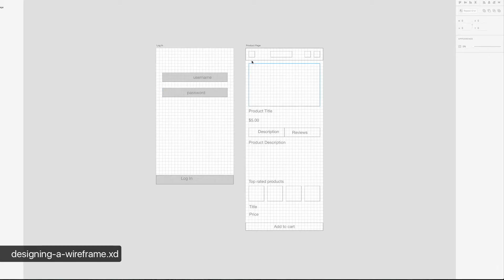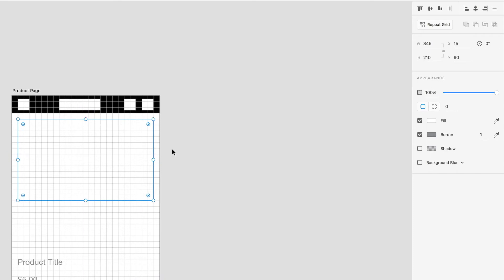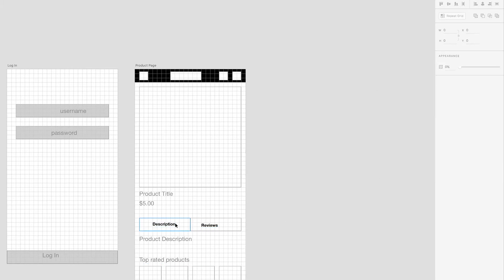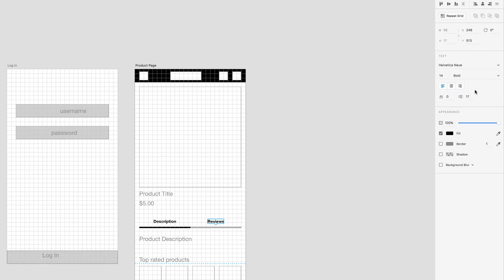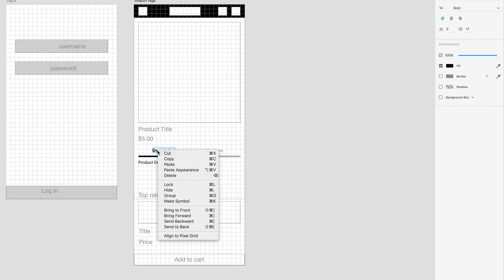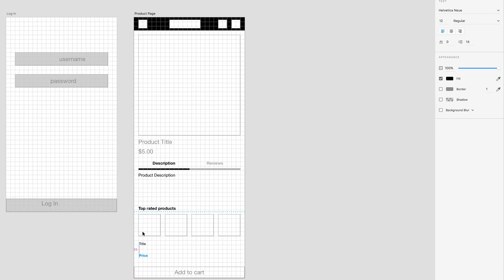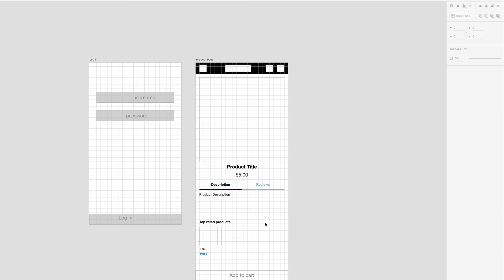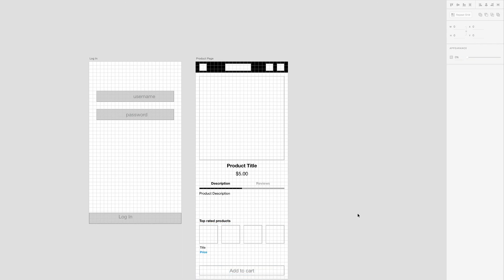Adobe XD Tutorial 16 Designing Your Wireframe